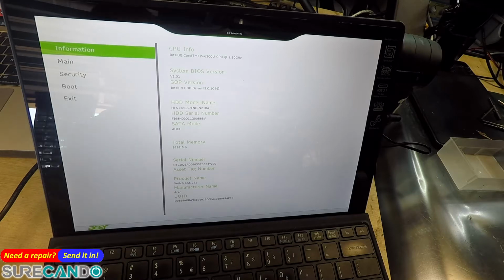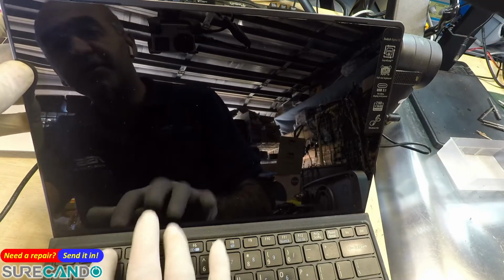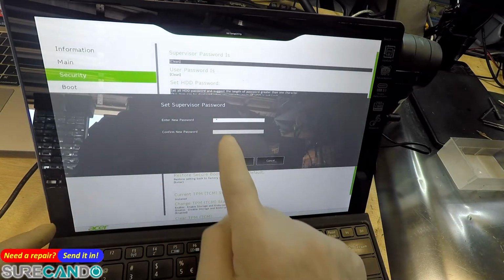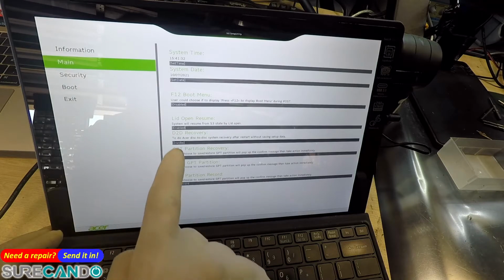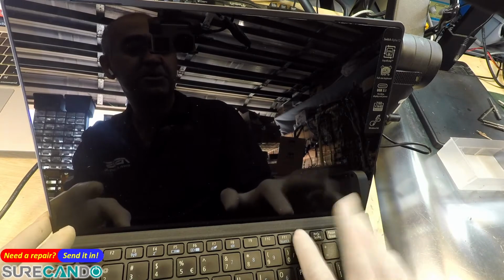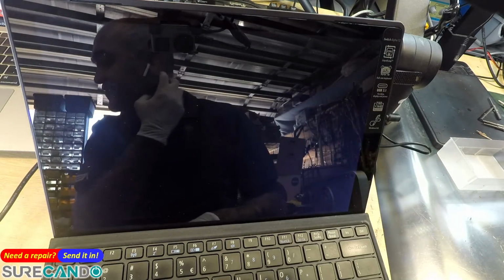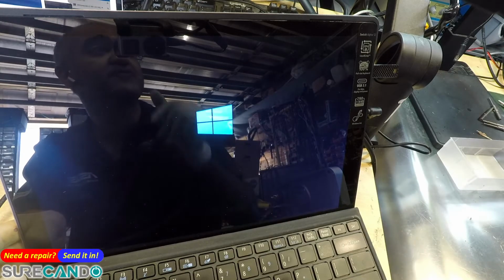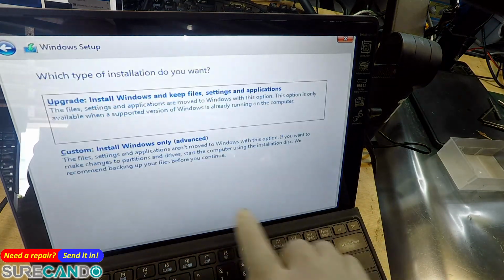ACER Laptop Switch How to boot from USB Enter BIOS Disable Secure Boot Install Windows 10 11 Linux